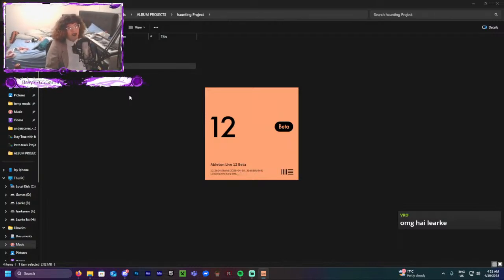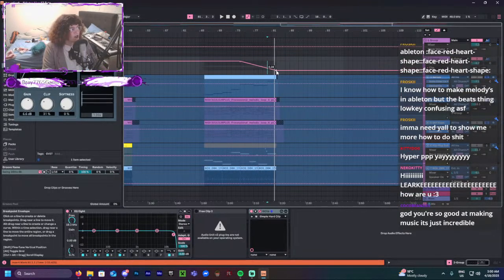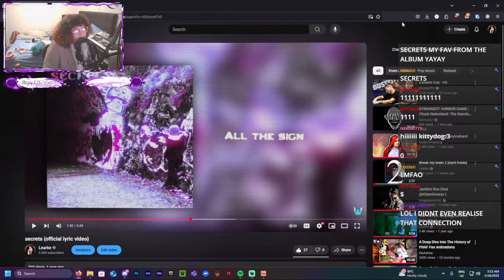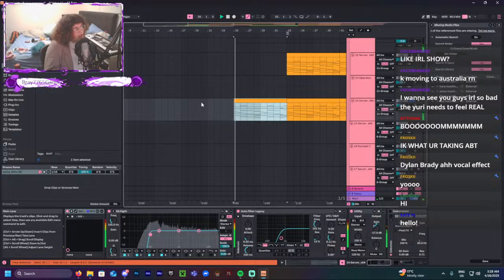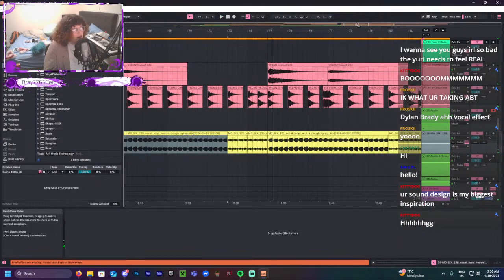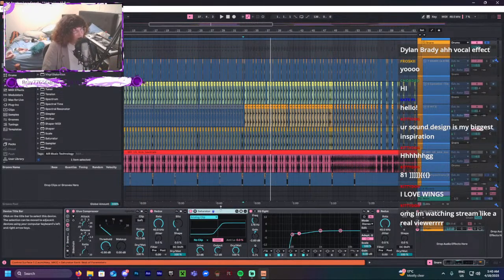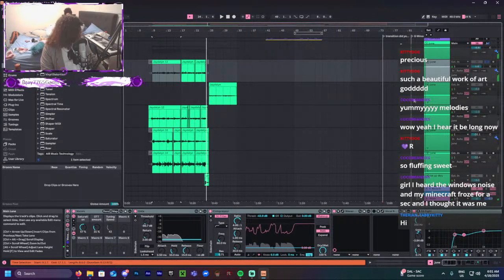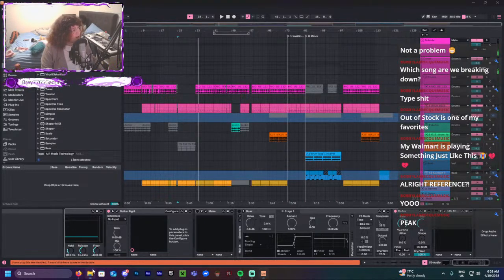BREAKING DOWN haunting, Secrets, Fragments of your presence, Wings!!! and Out of stock (ft Torralba)